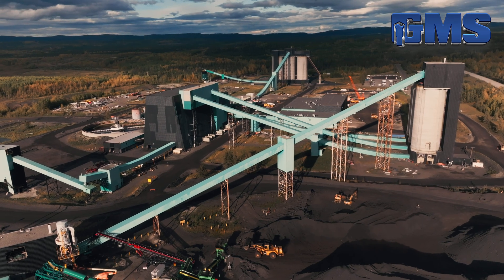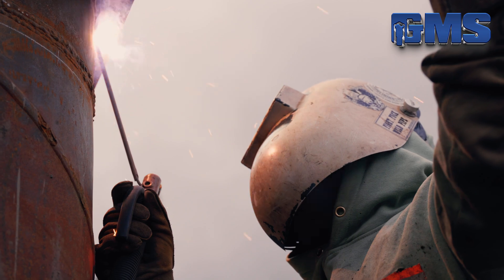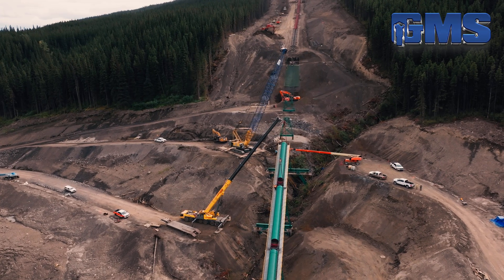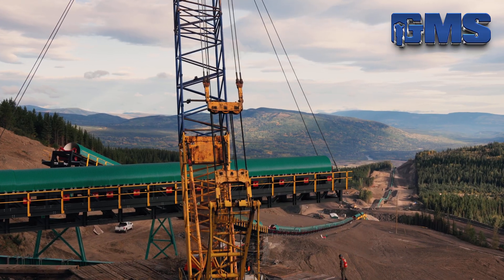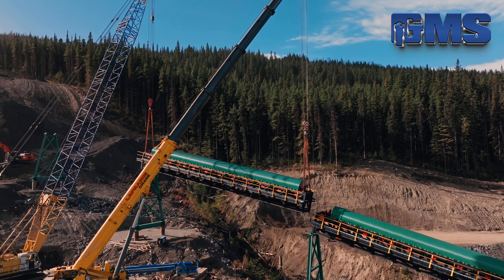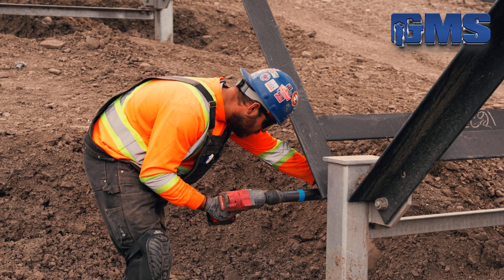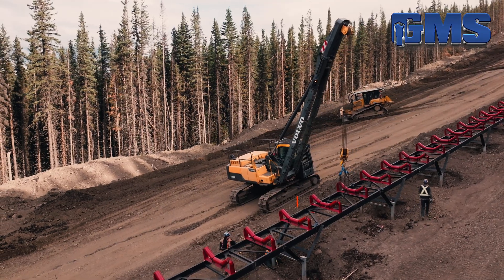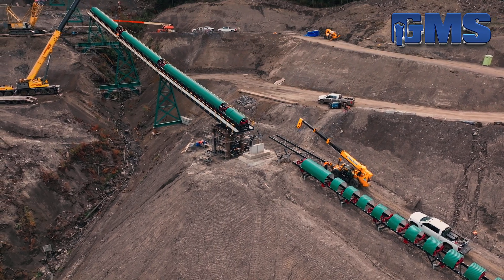GMS Project Highlight: Northern B.C. Overland Conveyor Installation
Discover the future of mining with GMS! This first installment in our Project Highlight Series showcases our commitment to innovation, safety, and sustainability. Watch as we redefine industry standards.